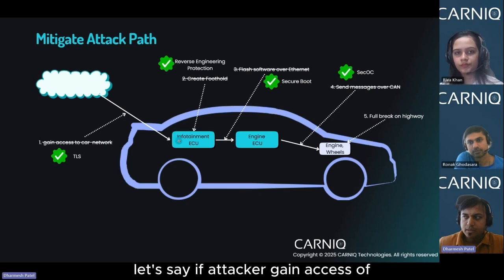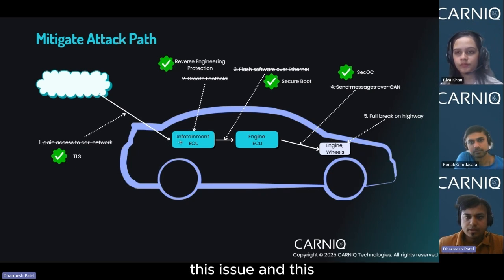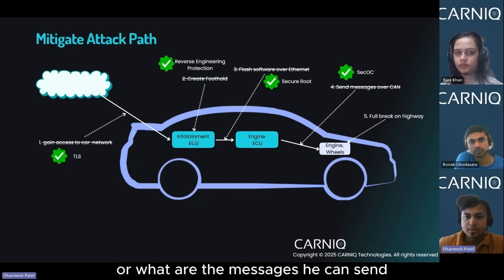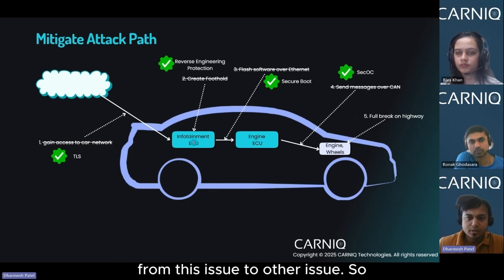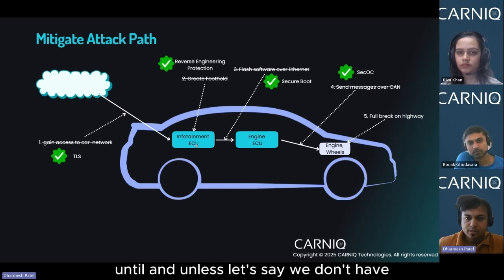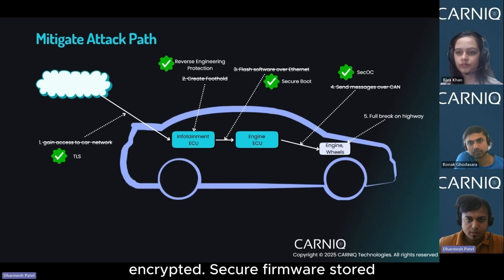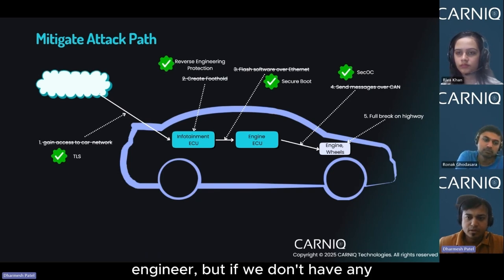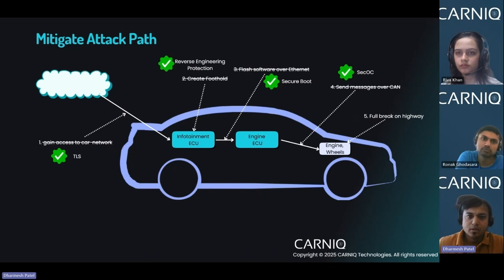What is Reverse engineering protection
In this session of CARNIQ Technologies, we explore reverseengineering —the process of breaking down a product or system to understand how it works. It’s widely used in software , hardware , and manufacturing to improve designs, fix issues, or analyze competitors. Reverse engineering helps drive innovation and modernize old systems. carniq Sessions